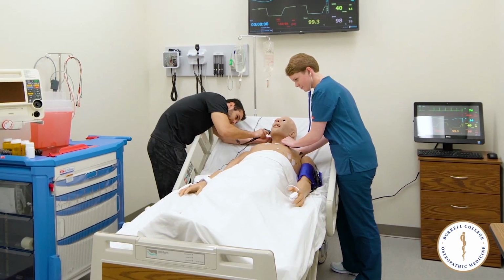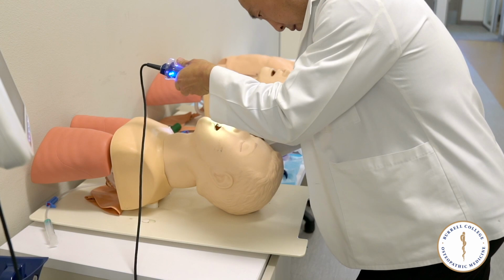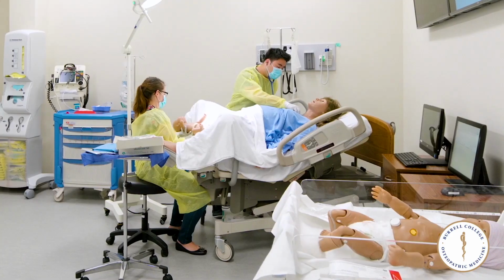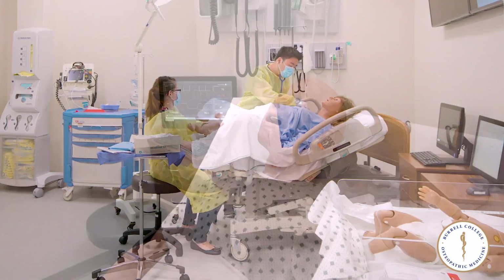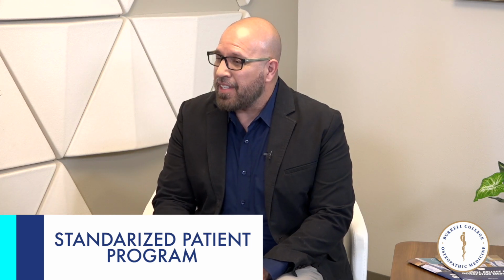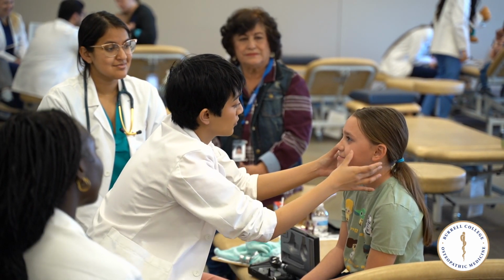Burrell's the D.O. Pulse: Simulation Lab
In this segment we talk about:
-Our state-of-the-art simulation program
-And our standardized patient program